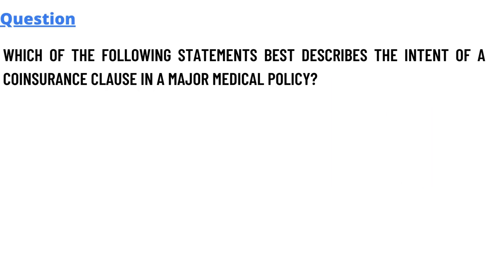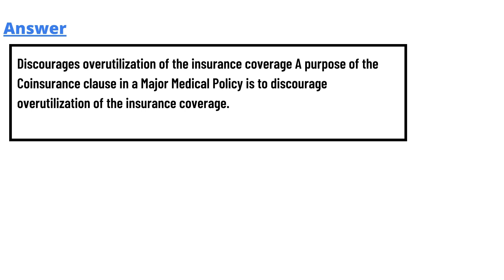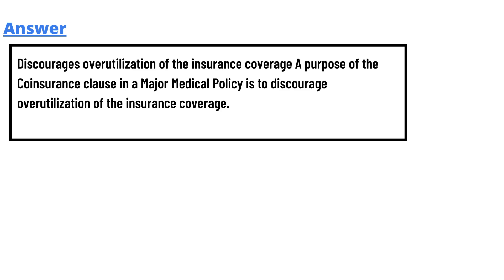Which of the following statements BEST describes the intent of a Coinsurance clause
Which of the following statements BEST describes the intent of a Coinsurance clause in a Major Medical policy?